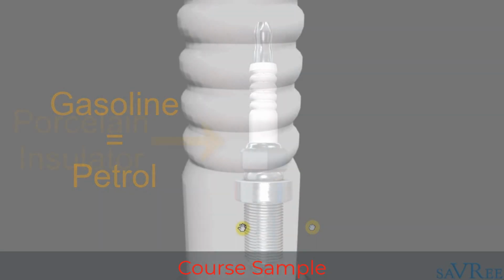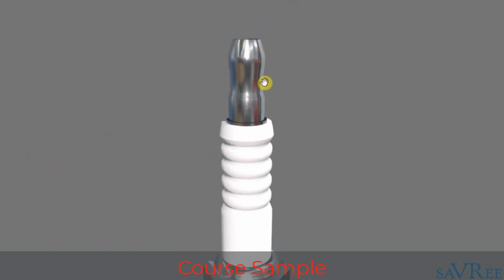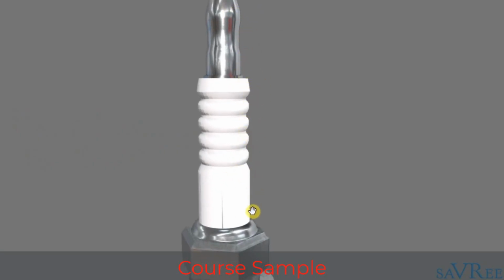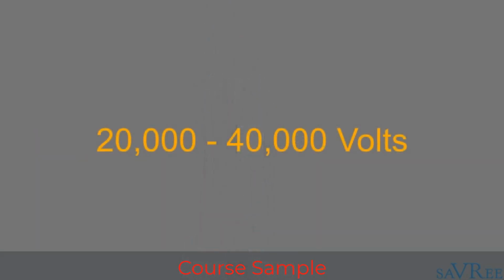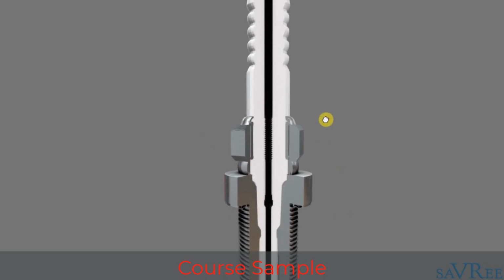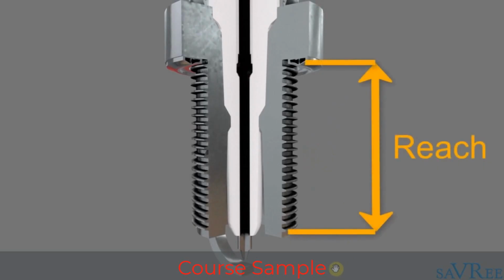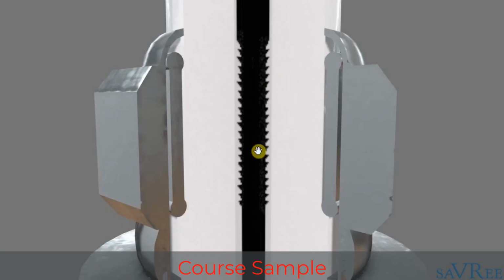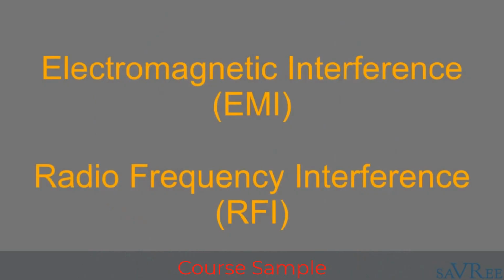How Spark Plugs Work - Video Course Sample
This video is a sample from the saVRee engineering video library, which offers over 100 hours of video-based content across mechanical, electrical, marine, power, nuclear, and industrial engineering disciplines.

In this sample, we explore the fascinating world of spark plugs in gasoline engines, covering their anatomy, the mechanics behind spark creation, the differences between hot and cold spark plugs, and what spark plug reach means for engine performance.

🔧 saVRee gives you access to:
- 500+ interactive 3D models for technical training.
- 100+ hours of video-based engineering education.
- SCORM Compliant